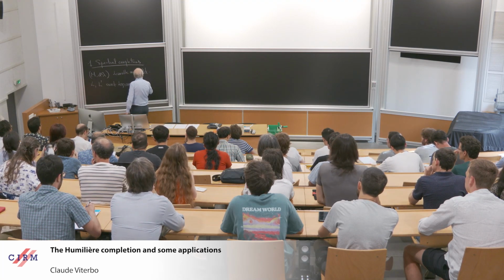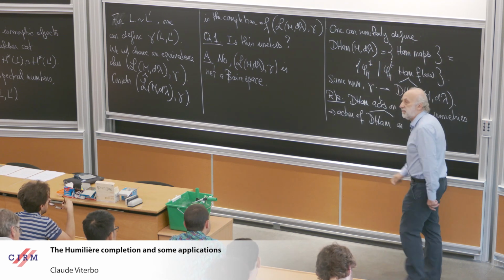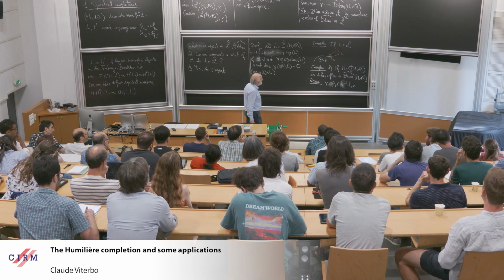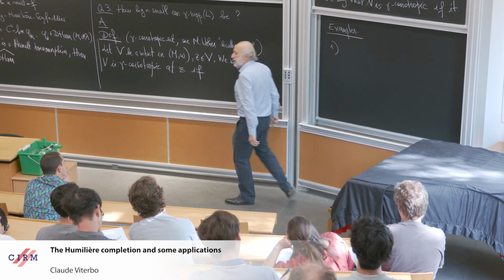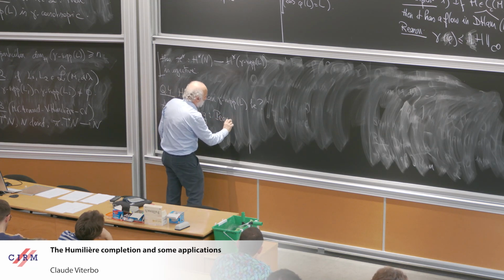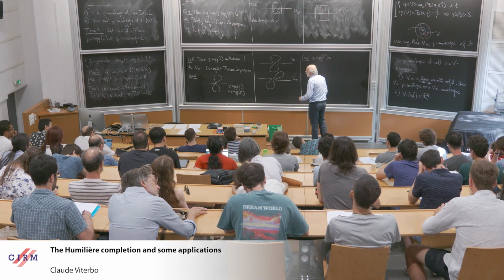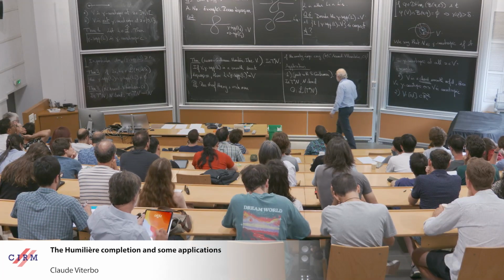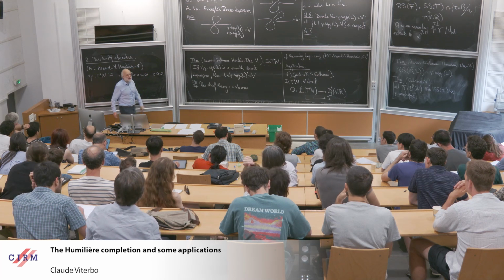Claude Viterbo : The Humilière completion and some applications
We shall explain some results in the study of the completion of the space of Lagrangians for the spectral distance and give some applications among conformal dynamics, singular Hamiltonian systems and connections with sheaf theory.

CONFERENCE
Recording during the thematic meeting : « From smooth to C⁰ symplectic geometry: topological aspects and dynamical implications » the July 06, 2023 at the Centre International de Rencontres Mathématiques (Marseille, France)